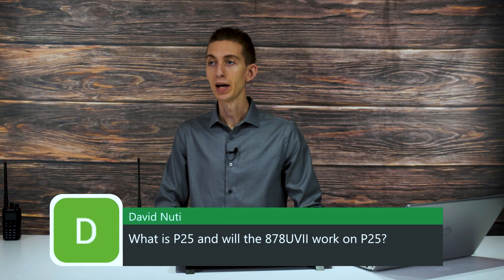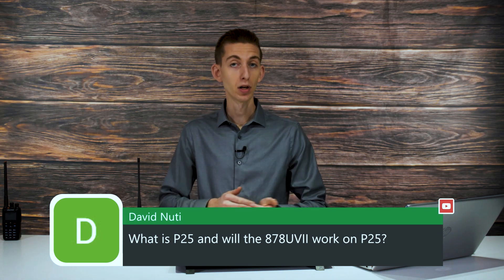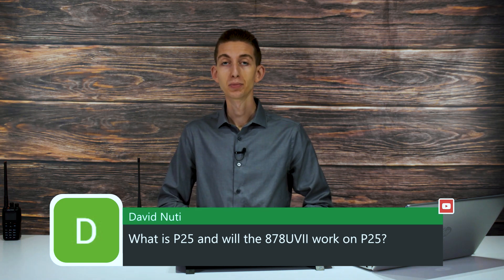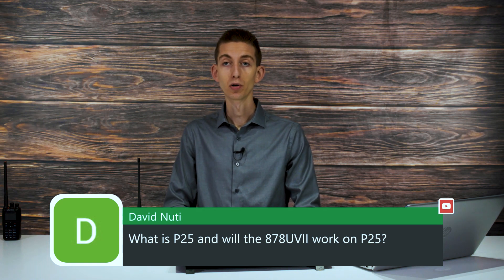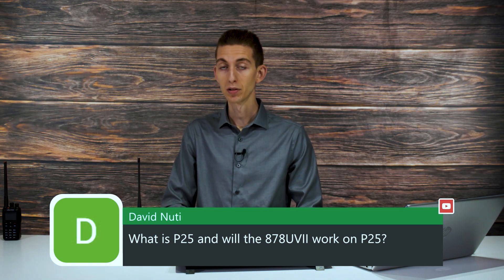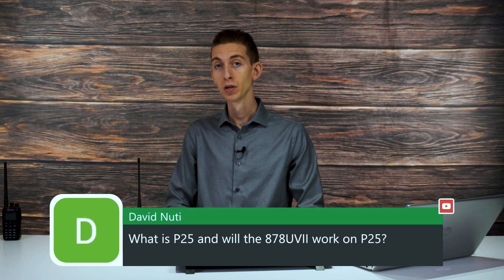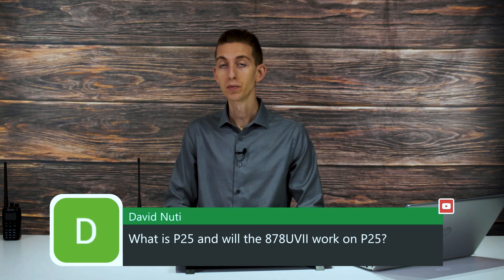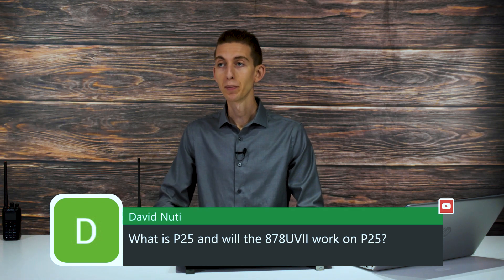Ask Me Anything - What is the P25 and Will the 878UVII Work with It?